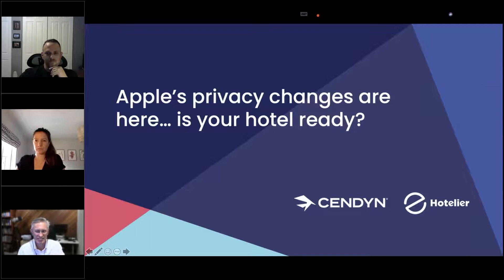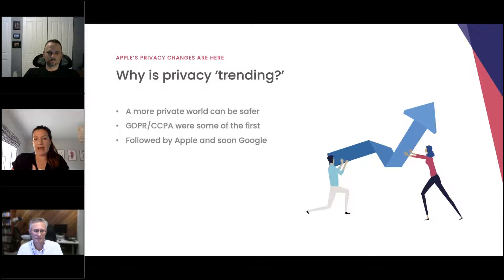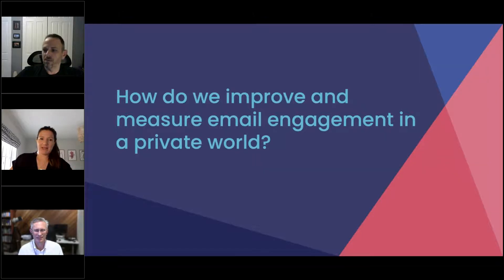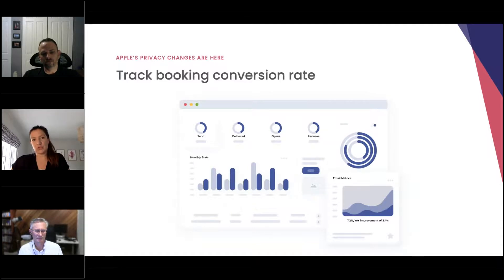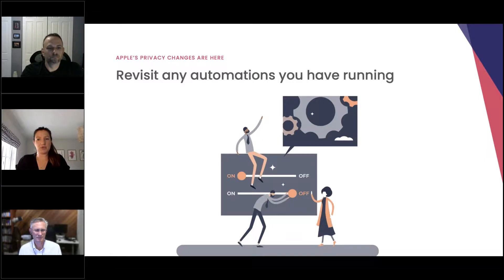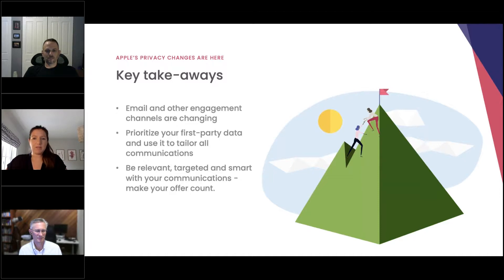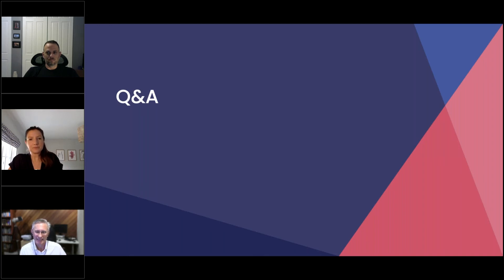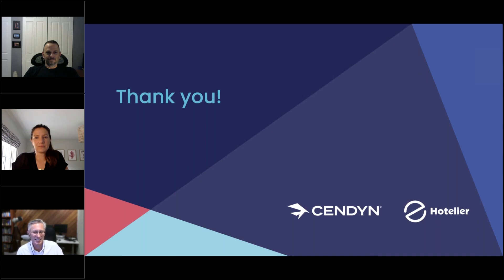Apple's privacy changes are here, is your hotel ready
Access the webinar recording to learn:

• What’s next for email marketing following Apple’s Privacy update
• The Apple Privacy changes your hotel needs to know about right now
• How privacy protection is changing email marketing